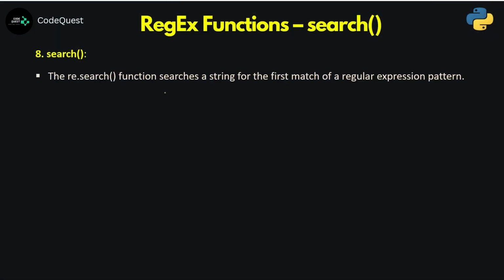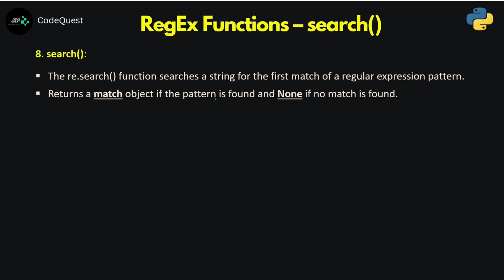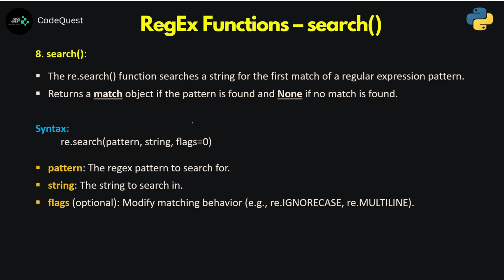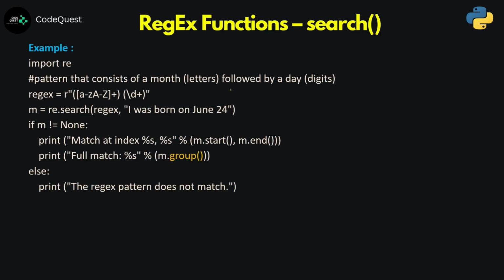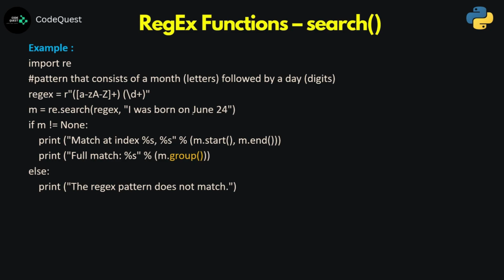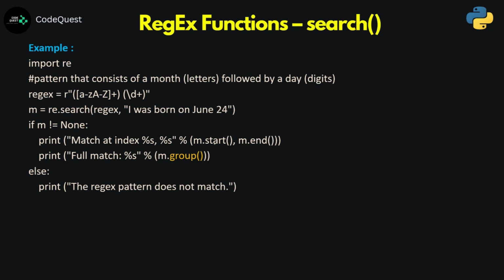13.4.7 search( ) | Regular Expression Functions | Python for beginners